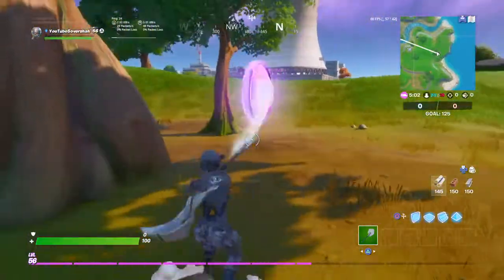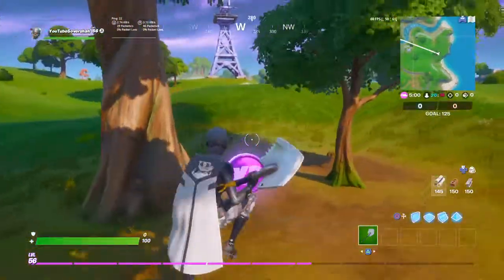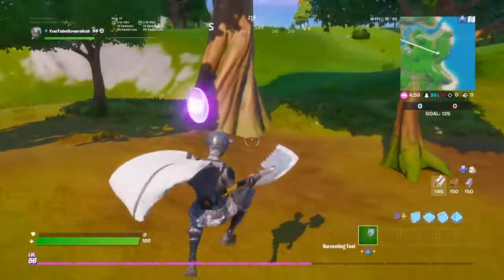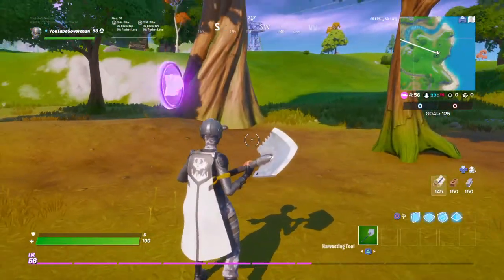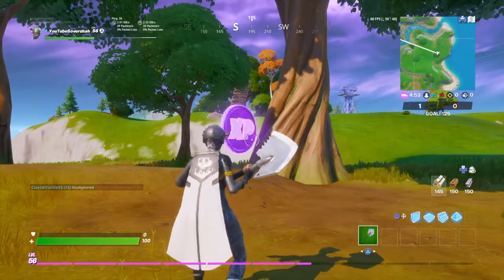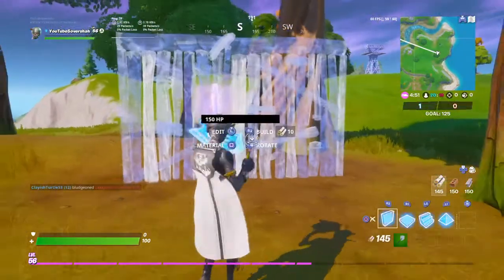How To Get all Purple Xp Fragments every time